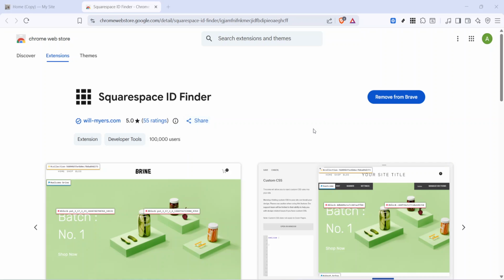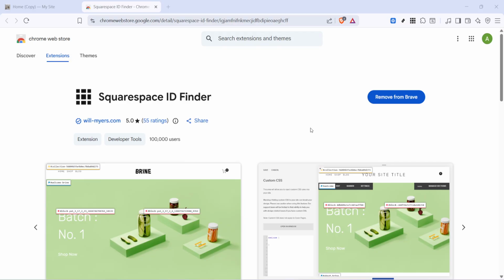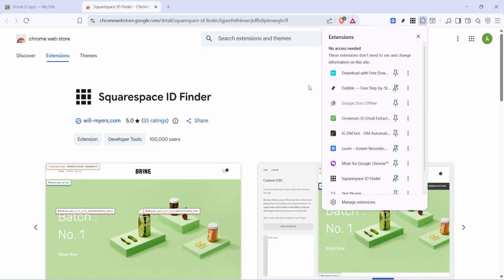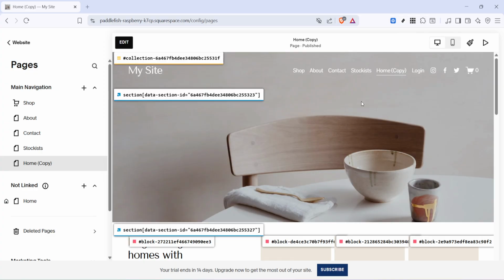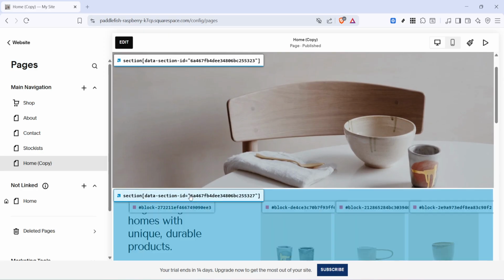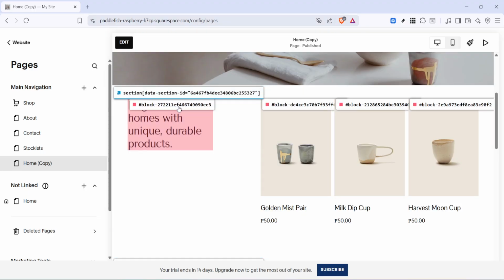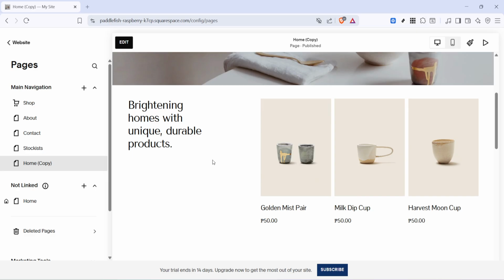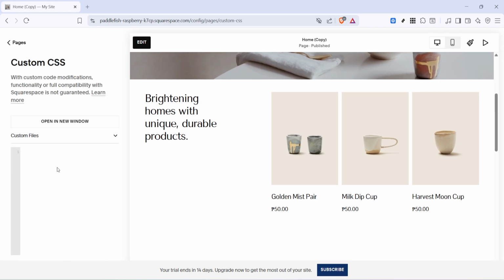How to Find Block ID on Squarespace (Step by Step)